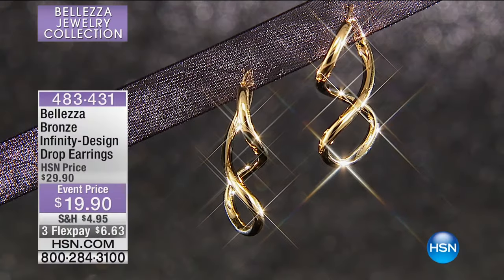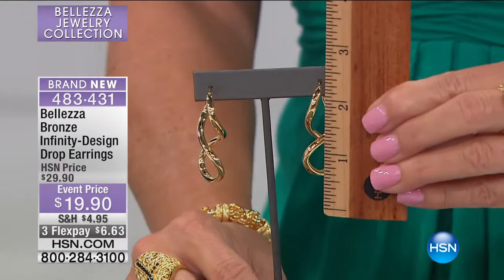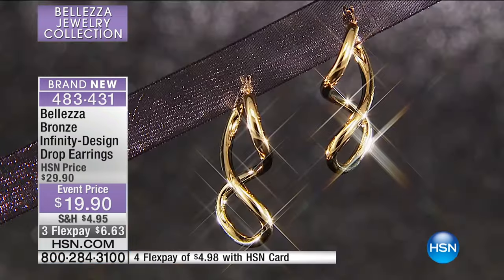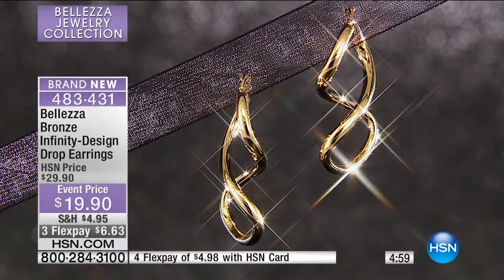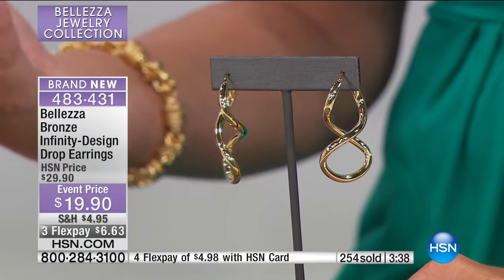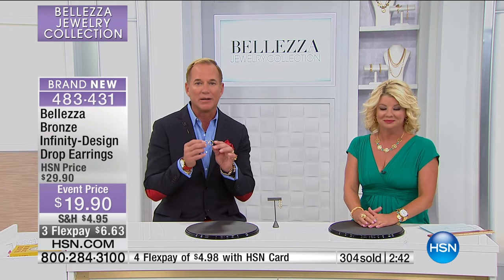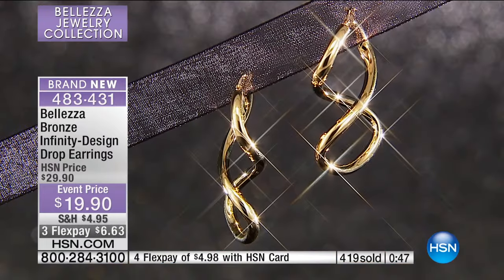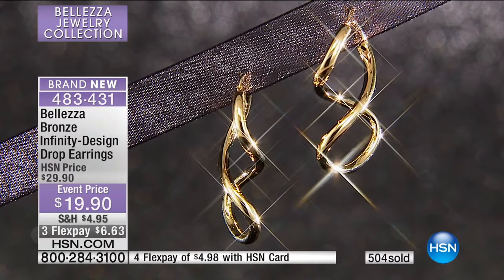Bellezza Bronze InfinityDesign Drop Earrings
Without limits. It's a notion that inspires this Italianmade earring's infinity design. And when you discover the endless ways you can style the drop,...